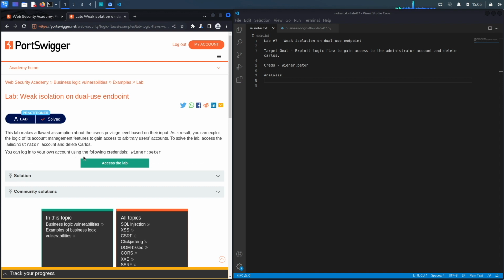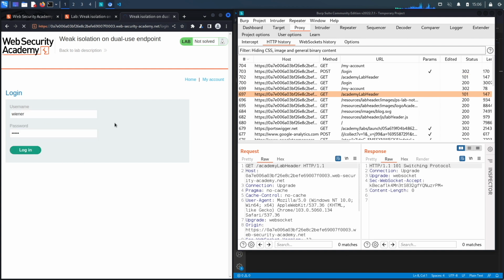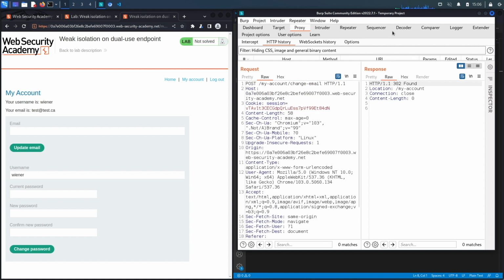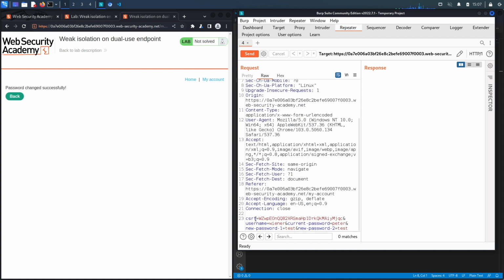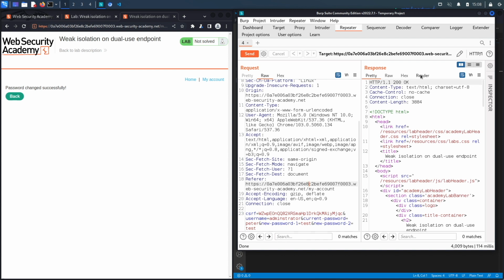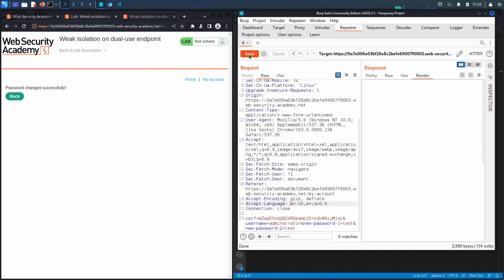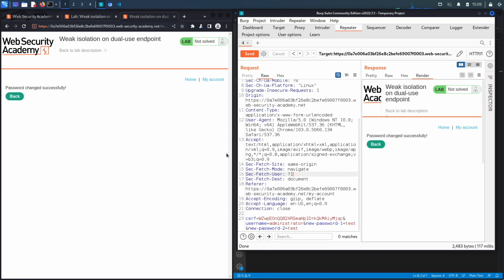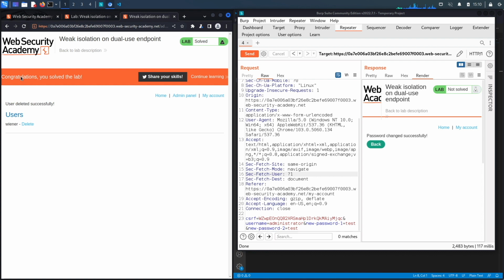Business Logic Vulnerabilities - Lab #7 Weak isolation on dual-use endpoint | Short Version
In this video, we cover Lab #7 in the Business Logic Vulnerabilities module of the Web Security Academy. This lab makes a flawed assumption about the user's privilege level based on their input. As a result, we can exploit the logic of its account management features to gain access to arbitrary users' accounts. To solve the lab, we access the administrator account and delete Carlos. You can log in to your own account using the following credentials: wiener:peter